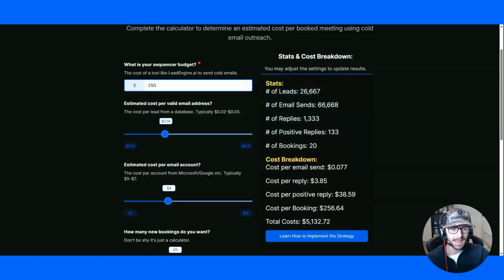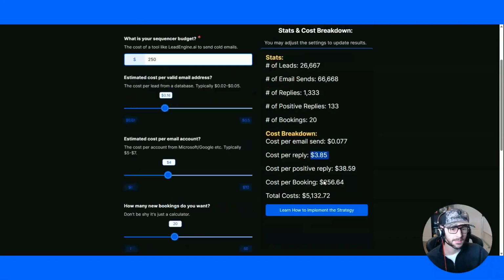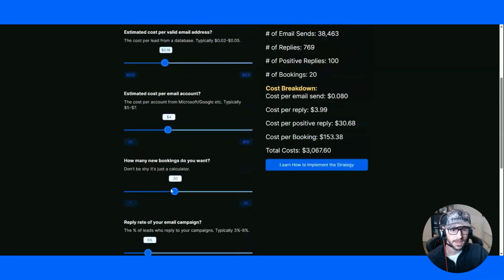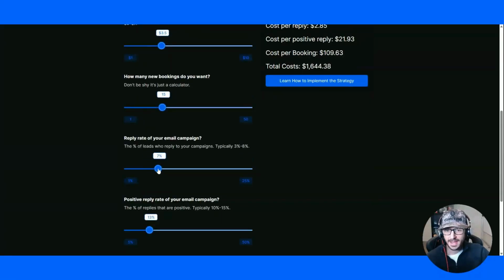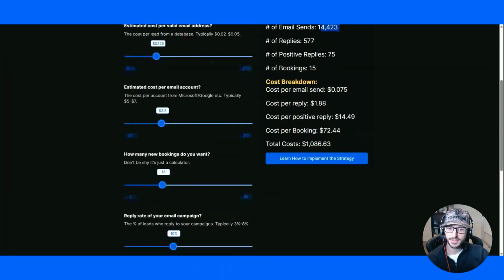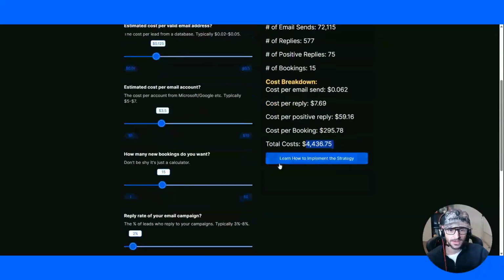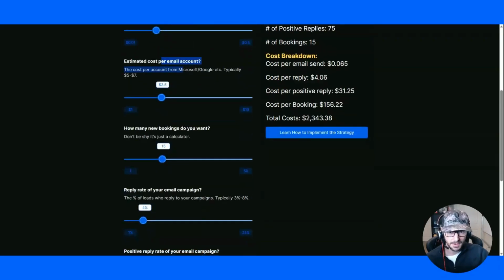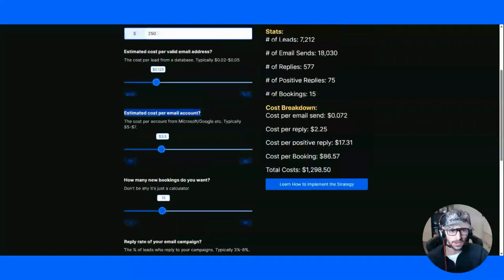The SHOCKING Truth About COLD EMAIL Metrics Everyone Ignores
Discover the shocking truth about cold email metrics that everyone ignores! Learn about the costs, stats, and important metrics for successful cold email campaigns in this eye-opening video.

Get my Free 'Cold to Gold' Email Course that Reveals How to Book 23+ Meetings / mo by joining the "Cold to Gold Newsletter"

Take your leads from cold to gold with the Fastest Cold Email 'Muscle Car' with Horsepower to Book Meetings For You